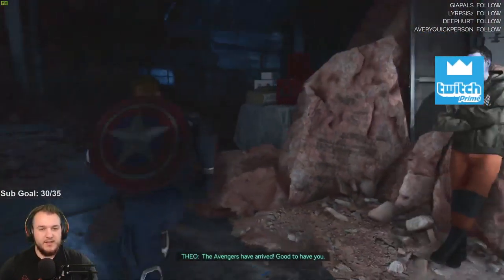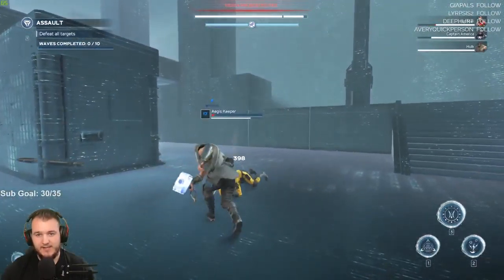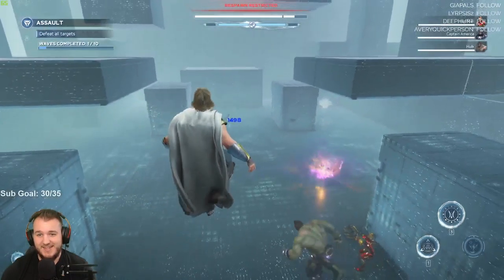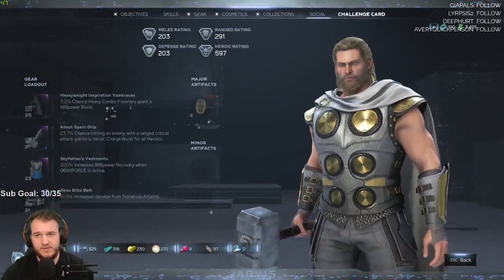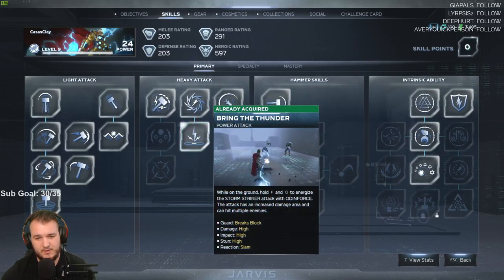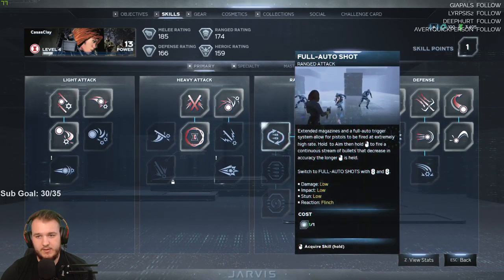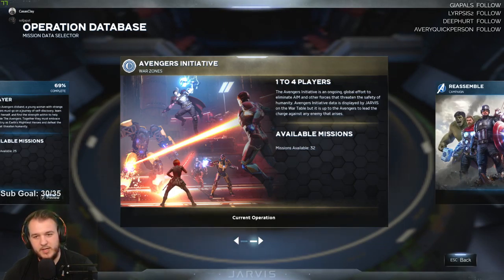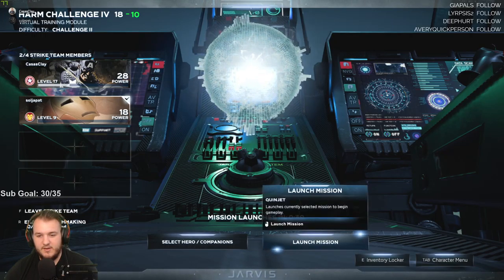Marvel's Avengers - Let's Play - Part 21